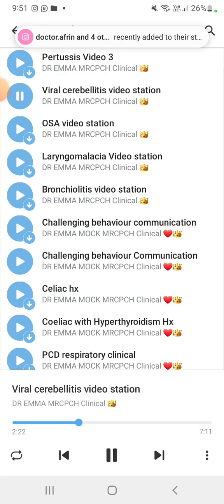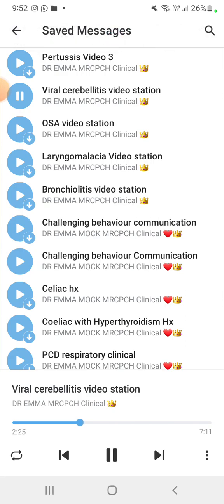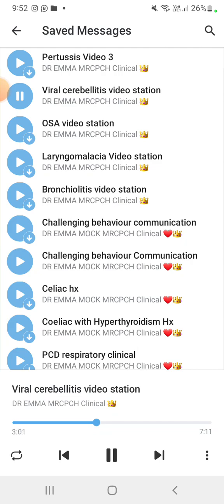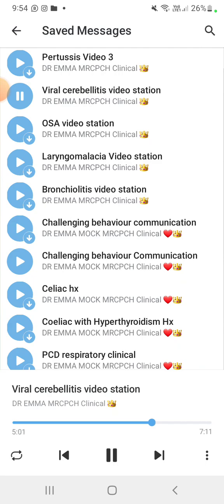DR EMMA Post Vericella cerebellitis mrcpch Video station